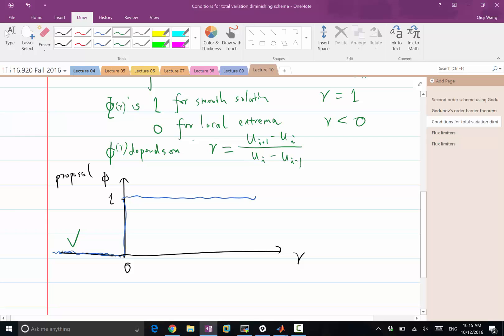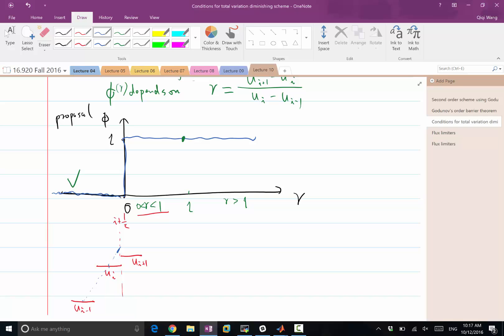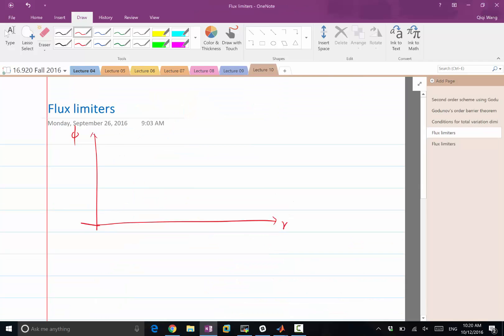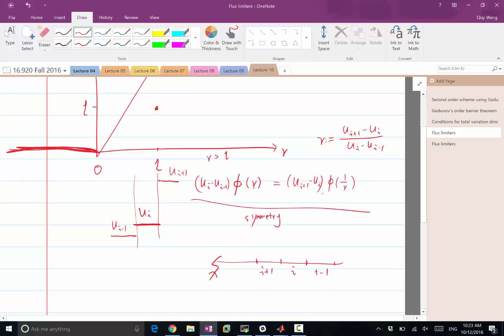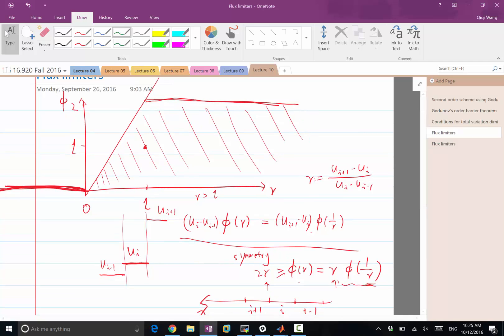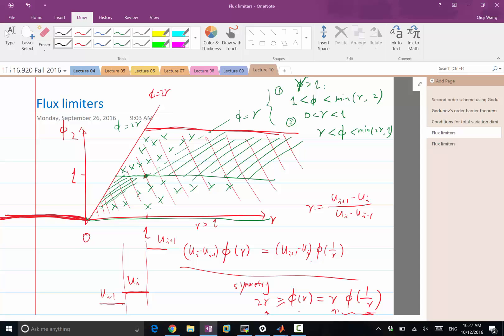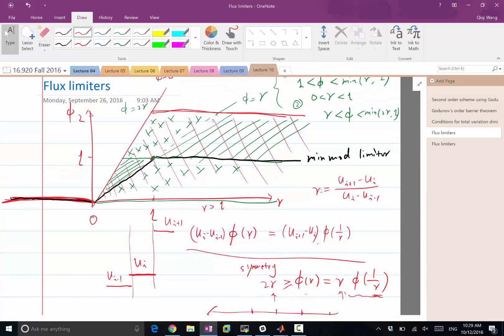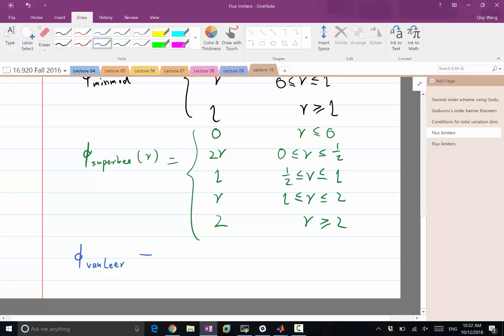Lecture 10 Part 4: Flux limitor Part II